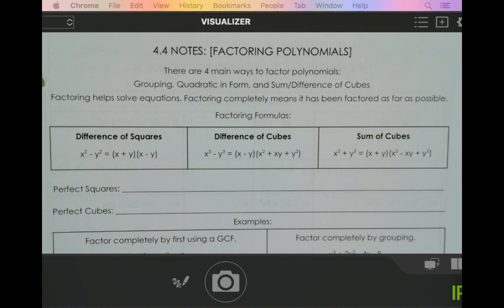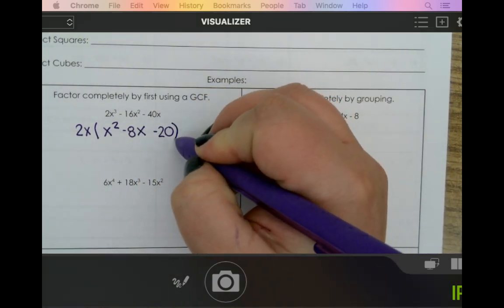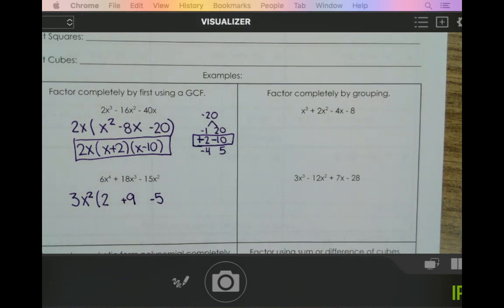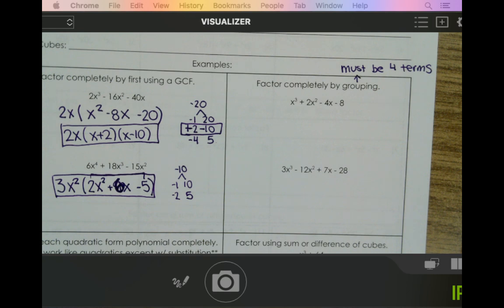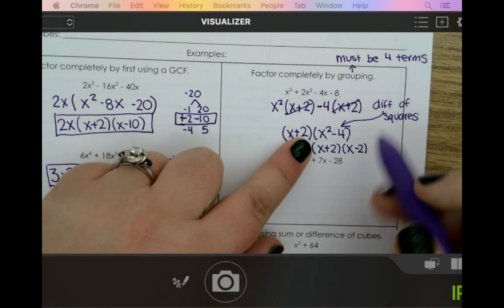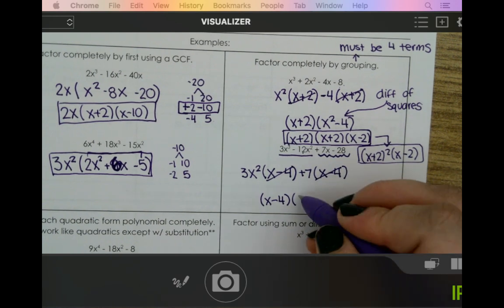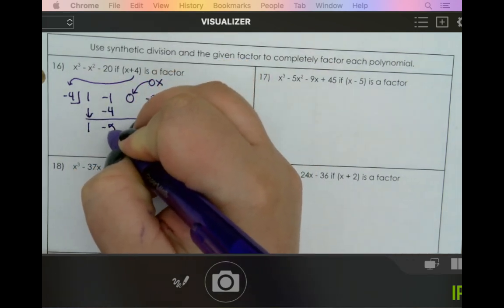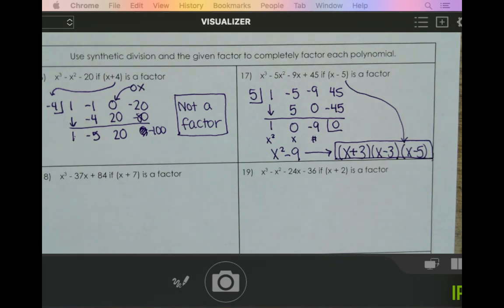4.4 Part 1 Notes (A2)